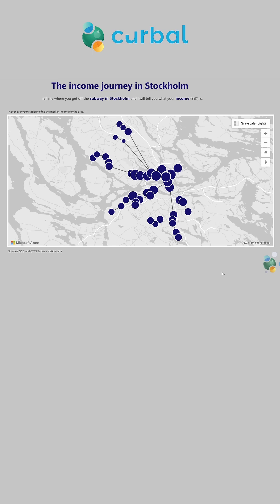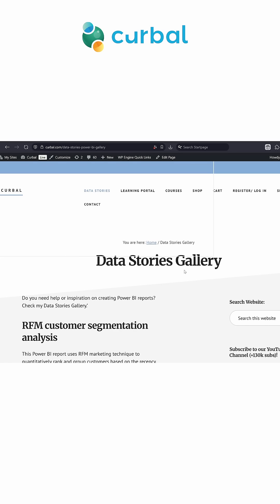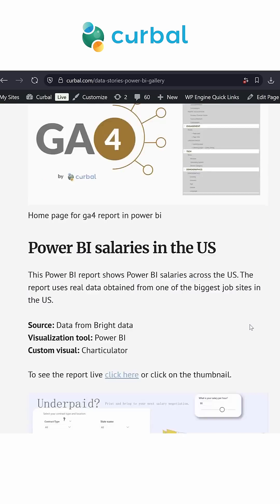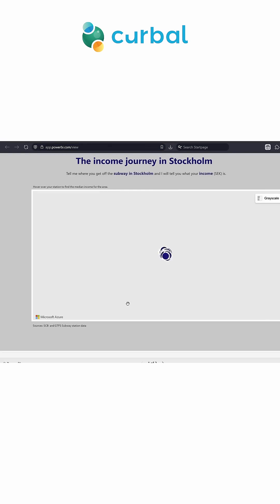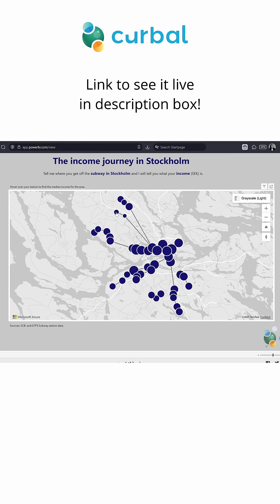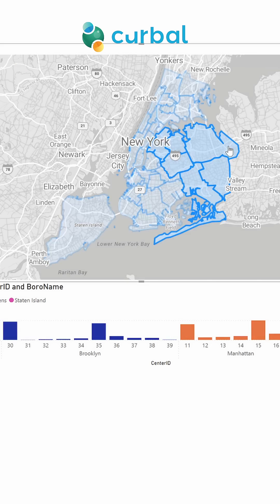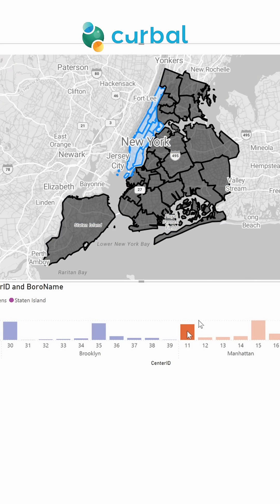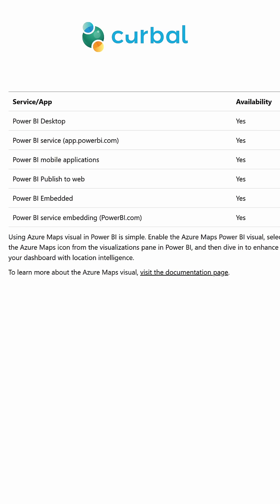Discover Power BI's New Mapping Capabilities!!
Power BI has introduced new mapping and location analytics capabilities, including support for web publishing, data-bound reference layers, and improved path visuals. In this video, we’ll walk through what’s new and how you can apply these features to build more insightful reports.

Microsoft Power BI has rolled out significant updates to its mapping and location analytics features, designed to give users more control and flexibility when working with geographic data. This video covers:

Publishing Azure Maps visuals to the web

Using data-bound reference layers for dynamic map visuals

Leveraging the new Path layer to visualize routes and movement

Whether you're building dashboards for logistics, sales territories, or site planning, these new features can help you present data in a clearer, more meaningful way.